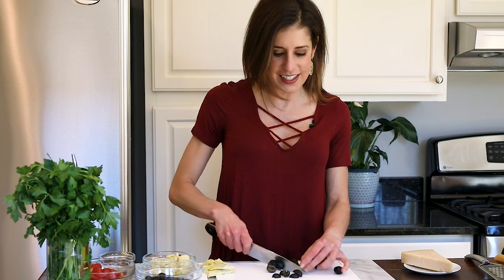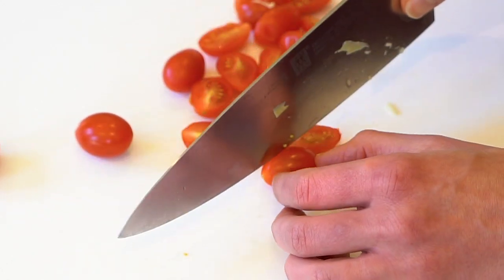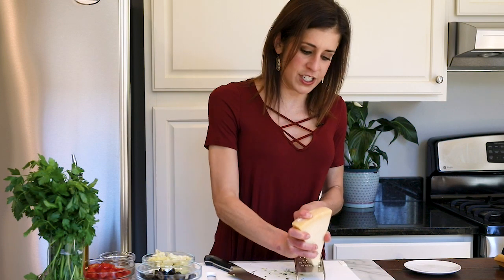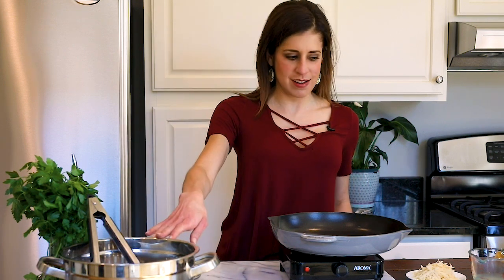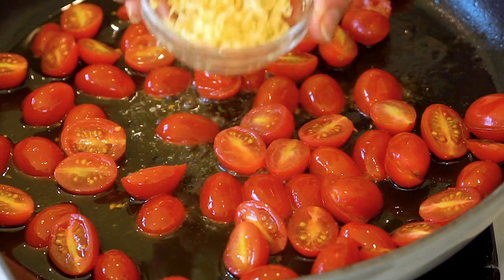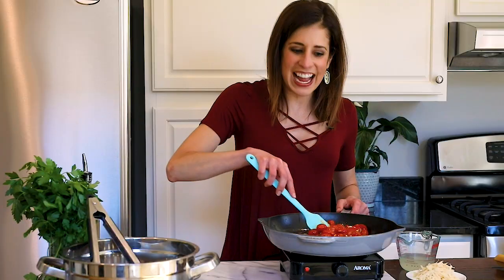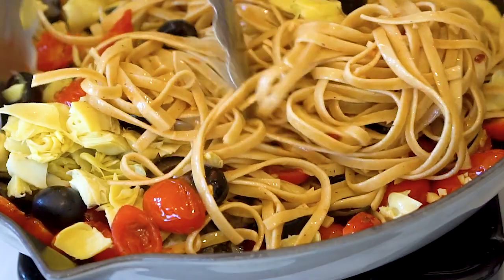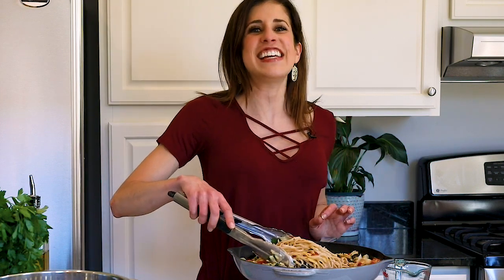Healthy Mediterranean Pasta Recipe - Fast and DELICIOUS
Mediterranean Pasta with tomatoes, artichoke, garlic, olive oil, and lemon. A fast, healthy pasta recipe that’s easy to make and filled with bright flavor! Keep the recipe vegetarian or serve with chicken or shrimp.
___↓↓↓↓↓↓ CLICK TO GET MORE LINKS AND RECIPES ↓↓↓↓↓↓↓↓ ___

I'm finally sharing THIS FABULOUS RECIPE for Mediterranean Pasta! It's a healthy pasta made with bright Mediterranean ingredients like lemon, Parmesan, and artichokes. It's ready in less than 30 minutes, SUPER EASY, and my friends and blog readers are obsessed with it. It's so fast to make and so yummy, you'll want to cook it every week!

MEDITERRANEAN PASTA
Get the FULL, PRINTABLE RECIPE with all ingredients and instructions on my

ABOUT ME:
I'm ERIN CLARKE and I am all about from scratch healthy food that's easy to make, budget-friendly, and tastes FABULOUS! My recipes use simple ingredients you can find at any grocery store, no specially foods or specialty diets required. I lightened up your favorite comfort foods and desserts so that they are better for you without skimping on flavor or spending a fortune. If you are looking for weeknight meal inspiration, filling breakfasts, and guilt-free desserts, I'm your girl! I believe anyone can be a great cook and enjoy a satisfying, healthy diet with the right tips and tricks. Sharing my recipes with you brings me so much joy. I know you'll love them as much as we do!